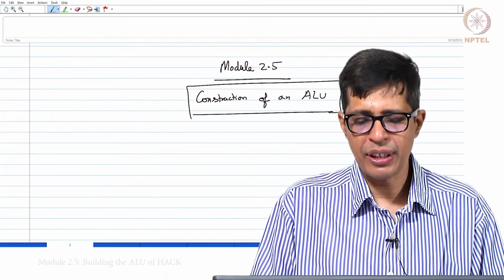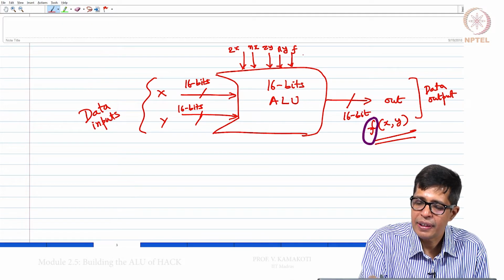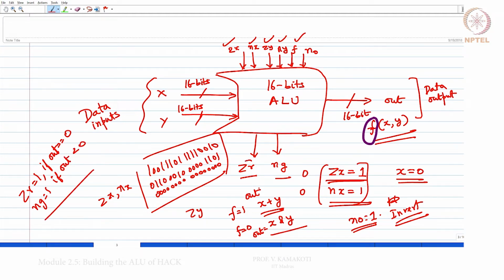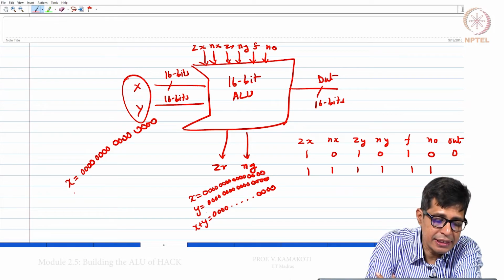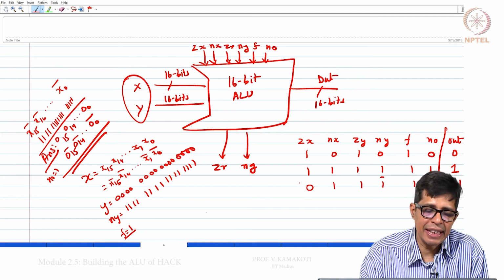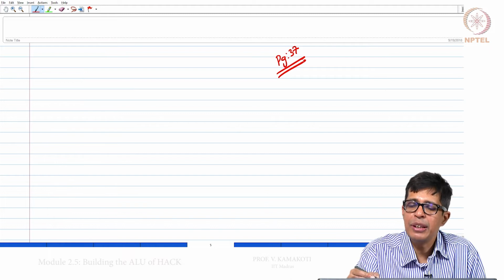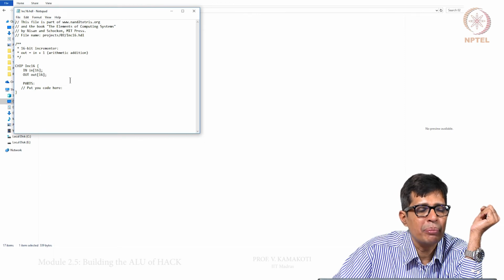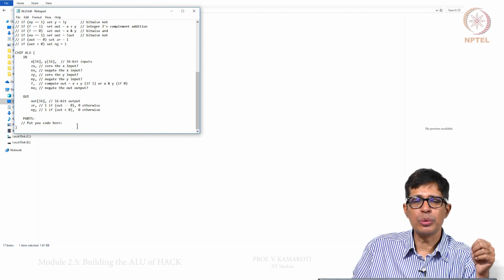Module 2.5: Building the ALU of HACK